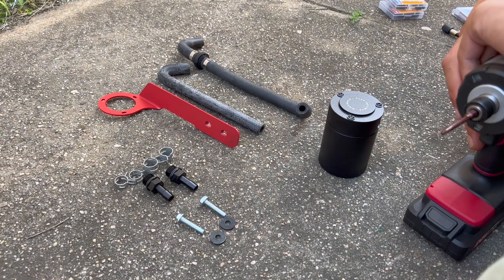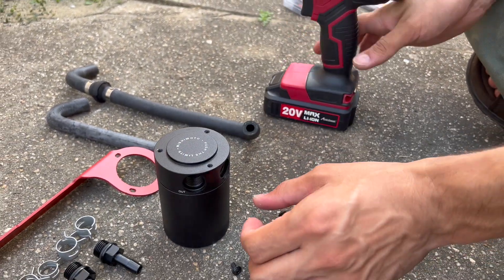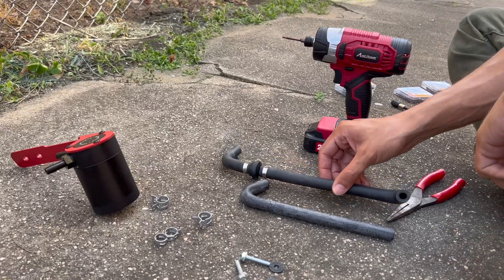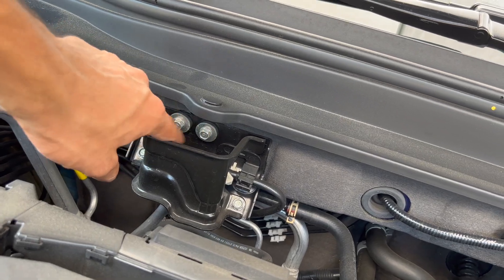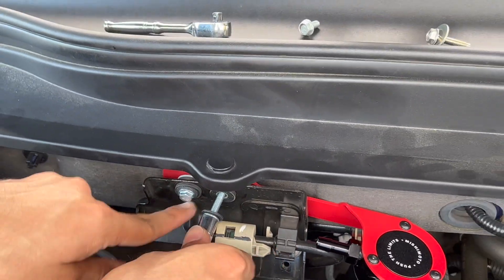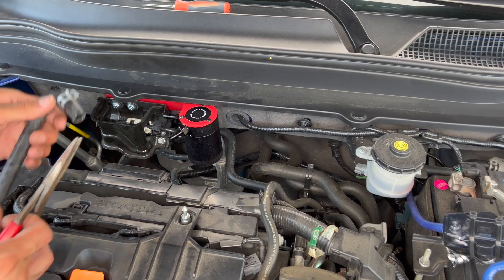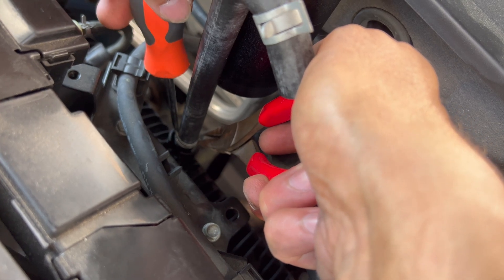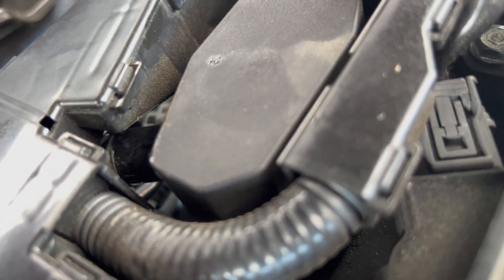10th gen needs this important modification! 2018-2022 honda accord oil catch can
every accord needs this oil catch can! helps filter out the dirt from oil that goes into your engine. You will definitely see results after you clean it after 1-2 oil changes.

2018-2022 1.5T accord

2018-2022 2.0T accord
black

Ambient lights
Underflow lights
Footwell lights
Dome lights
Youtube & Netflix module
Grill lights
Reflectors
Sequential Fog lights
Starlights